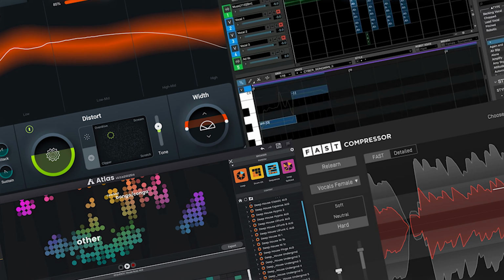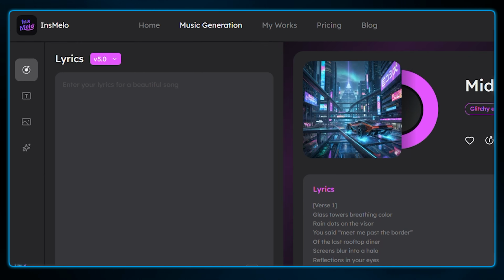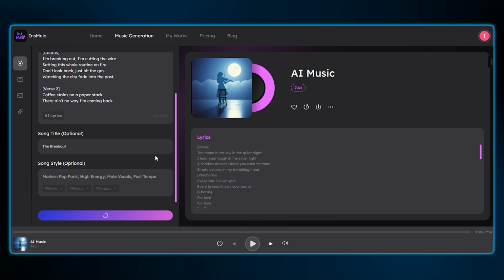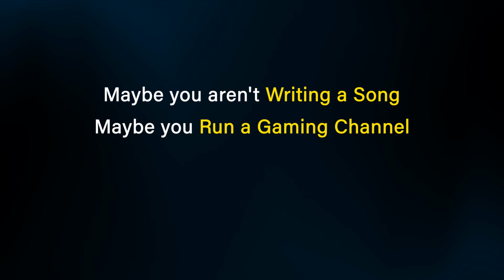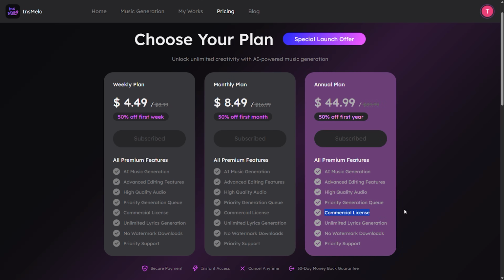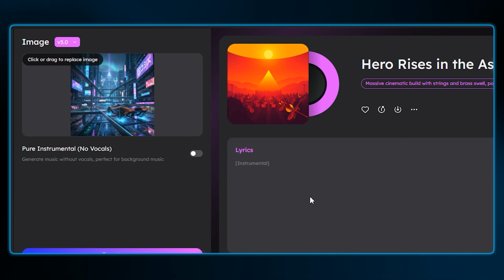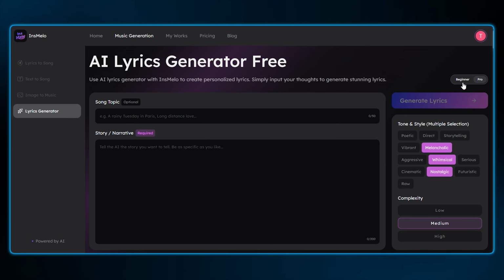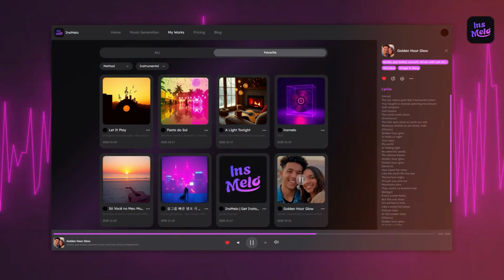Generate 100% Royalty-Free Music for YouTube With this AI Music Tool | Insmelo AI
We’re pushing the InsMelo engine to see if its AI music generator can actually produce high-fidelity, unique tracks that are safe for monetization.

💡 Why owning your AI-generated tracks is a game-changer for YouTube monetization.
🎤 Breaking down the v5.0 model’s ability to handle complex vocal clarity.
🎧 How to create pure instrumental scores for gaming and documentaries.
✨ Using the AI Lyrics Generator to skip creative block and find your vibe.

Stop settling for low-quality loops and start building a full music ecosystem that moves as fast as you do.

0:00 - The AI Music Bottleneck & Copyright Issues
0:42 - Cross-Platform Ecosystem (Desktop & Mobile)
1:06 - Dashboard & UI Overview
1:32 - Feature 1: Lyrics to Song (Pop Punk Demo)
1:57 - Pro-Tip: Using Verse & Chorus Structure Tags
2:38 - Listening to Energy Transitions (V5.0 Model)
3:53 - Quick Testing with AI Lyrics Generator
4:05 - Feature 2: Text to Song (Epic Cinematic Demo)
6:15 - Feature 3: Image to Music (Visual Mood Interpretation)
7:46 - Feature 4: Lyrics Generator (Songwriting Workflow)
9:16 - Final Verdict & Monetization Benefits